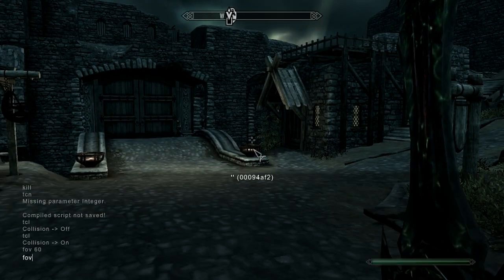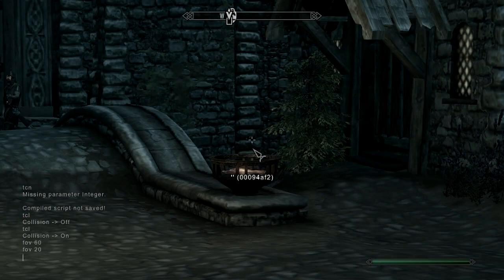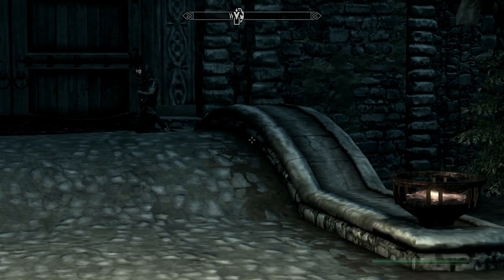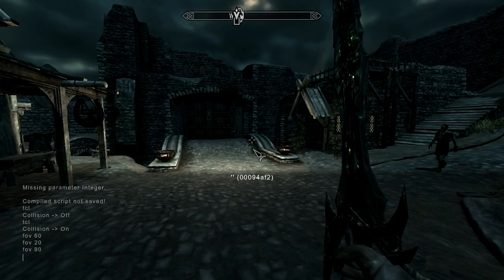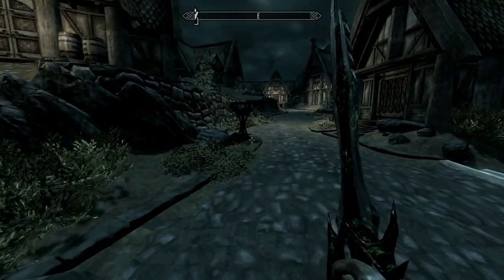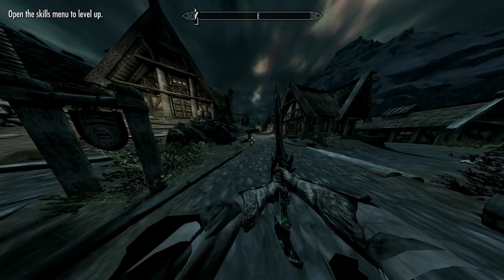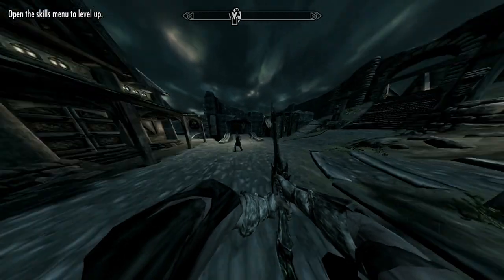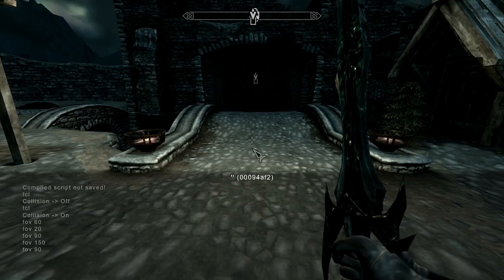Skyrim Quick Tip: Changing FOV (Field of View)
Not really a new thing because it's present in many PC games such as Team Fortress 2 and Cod4 but I thought it would be good for those who are new to PC Gaming. Oh and fyi the button for opening the console command is ~(tilde) if you didn't know what it was called.

Extra tags (pls ignore): skyrim fov hack morrowind bethesda max level item build